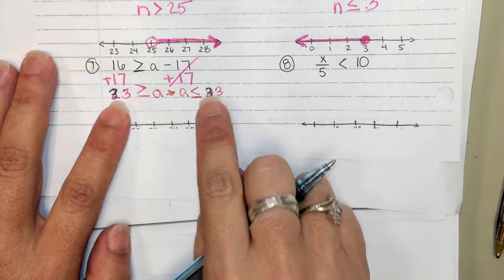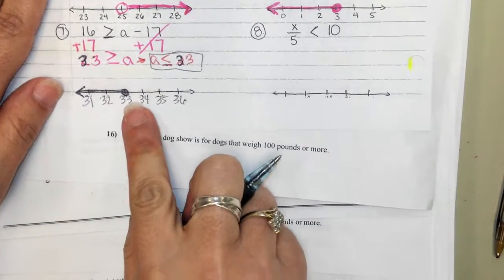HW Answers to 3 14 18 solving Inequalities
This video is going over the homework from 3-14-18 on solving inequalities.